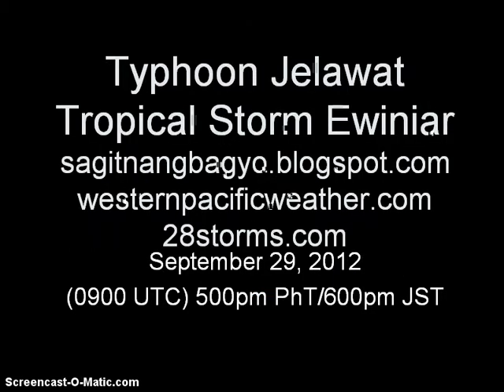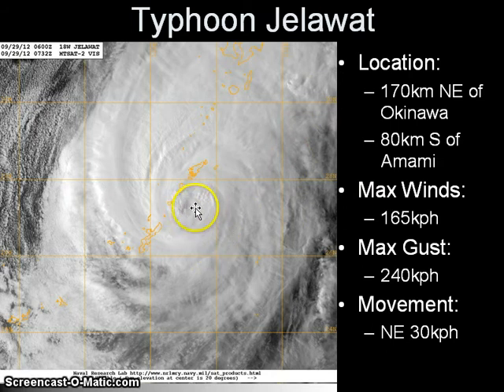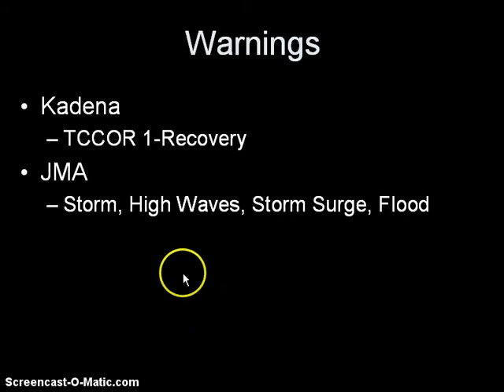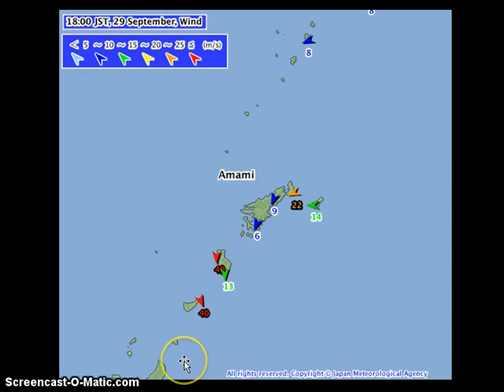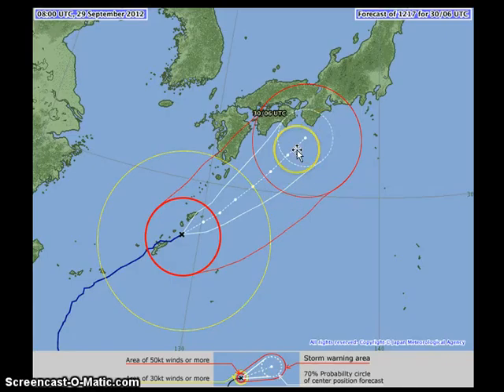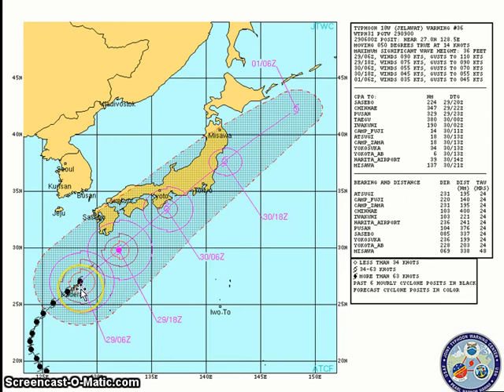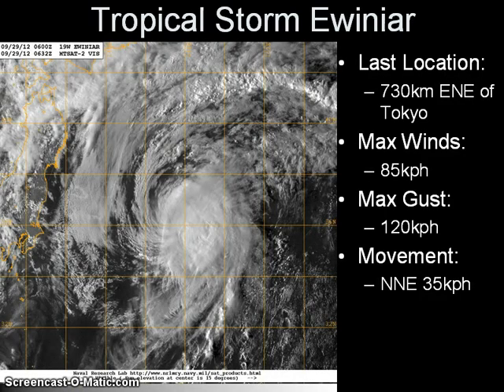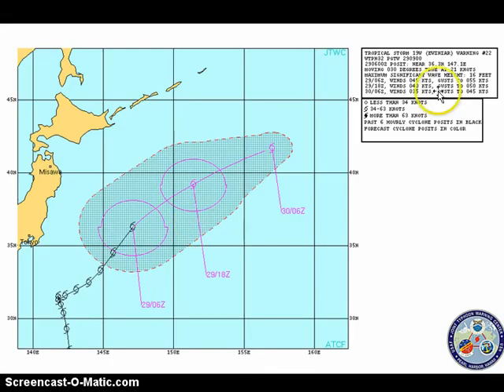Typhoon Jelawat (Bagyong Lawin) Update September 29, 2012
Here is our latest Video Update on Typhoon Jelawat (Bagyon Lawin), Tropical Storm Ewiniar, and also on a couple of low pressure areas that we are watching across the Western Pacific. Update on Jelawat starts at 0:48 while our update on Tropical Storm Ewiniar begins at around the 8:12 mark; our update on the two Low Pressure Areas begin at 9:38.

Typhoon Jelawat blew across Okinawa today bringing strong typhoon-force winds and very heavy rains. Some stations actually reported seeing wind gusts of as high as 220kph or 135mph! Rainfall amounts in the region range between 150 and 300mm! Jelawat is moving near Amami and still bringing winds of up to 160kph in the area. Jelawat is quickly northeastward and could make landfall in Honshu tomorrow afternoon (Sunday) around the Wakayama or Mie Prefecture. By that time, Jelawat could weaken to a Tropical Storm or a Category 1 Typhoon. It will move across Honshu, passing within 100km of Tokyo by Sunday evening. Despite the forecast weakening, Jelawat will still be a dangerous storm once it hits Honshu, please do not take this storm lightly! for more info on this system as well as links on videos and images that were shared to us by our viewers from Japan! Below is a link to a video sent to us from Yaeyema (Thanks jewcher!)

This link, meanwhile, is a video from our Typhoon Chaser James Reynolds!

Meanwhile, Tropical Storm Ewiniar is moving out to sea away from Japan. It could become extra-tropical tomorrow but it's not expected to really be a threat to land.

Finally, we give a quick update on two low pressure areas that could develop in the next few days. One is Invest 94W near Guam which could actually become a cyclone in the next 3 days. The other system is Invest 95W east of Vietnam in the South China Sea (West Philippine Sea) and could become a cyclone in the next 5 days.